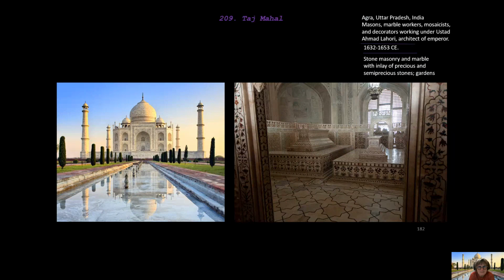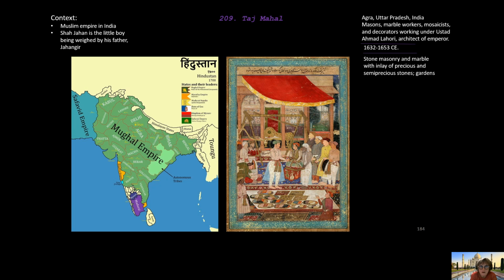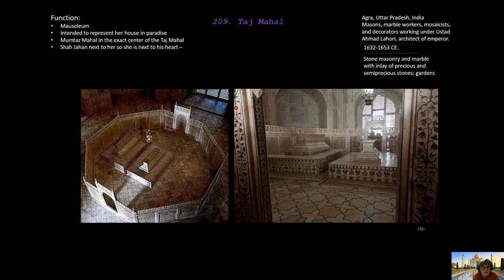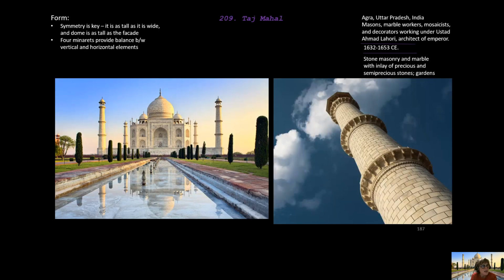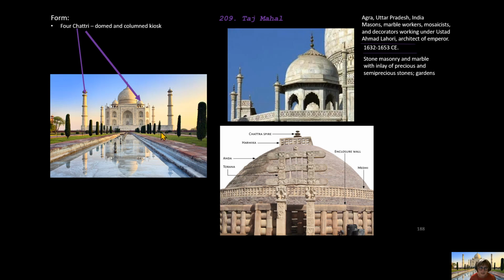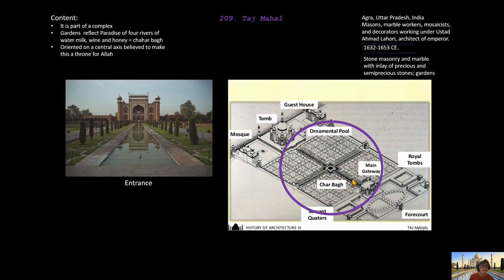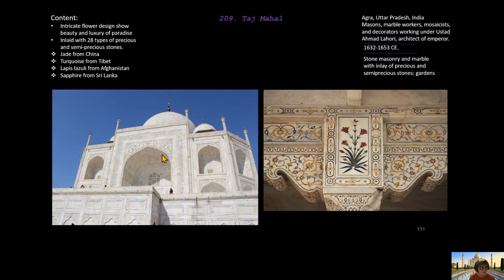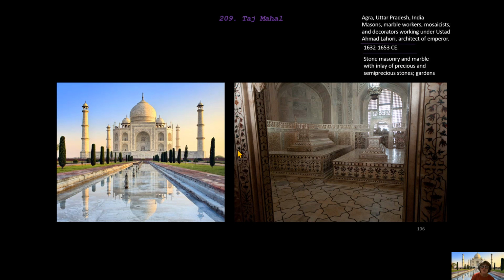209 Taj Mahal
I said it was 17 years to build, but it took 21 years.